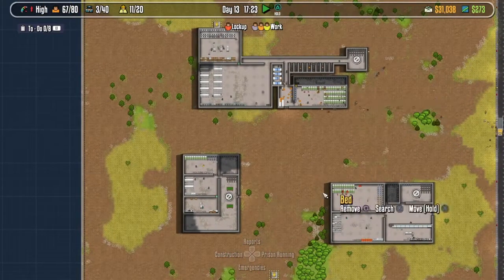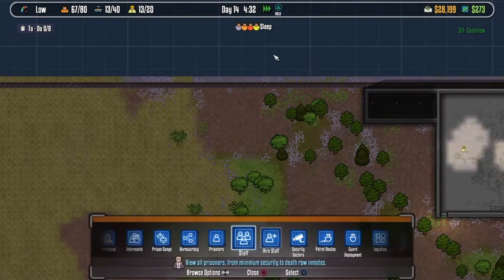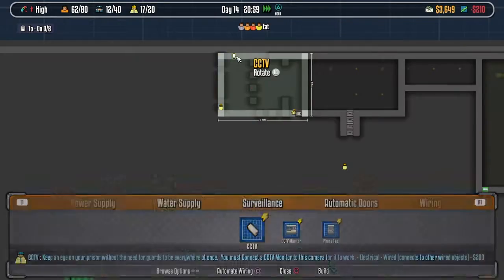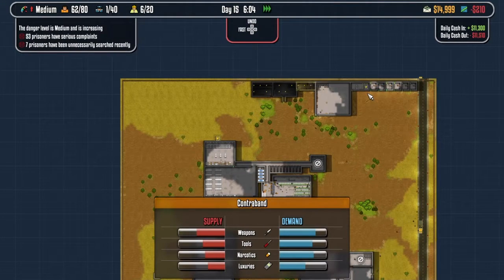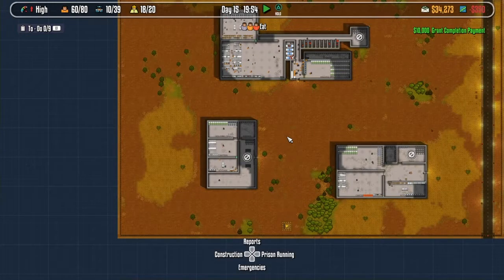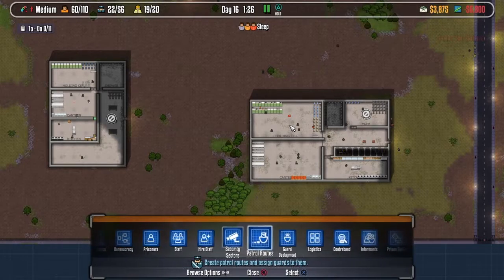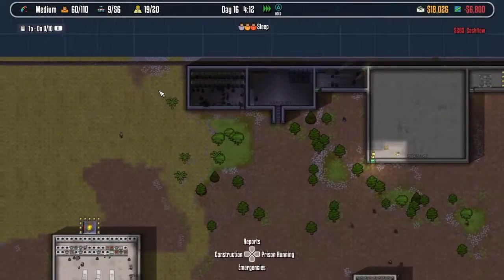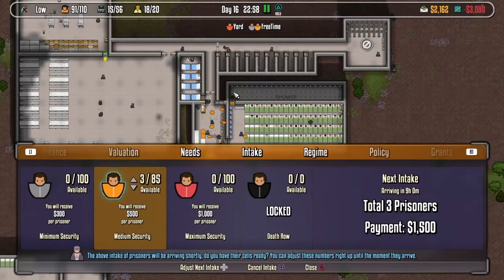Prison Architect episode 3- Security Upgrades